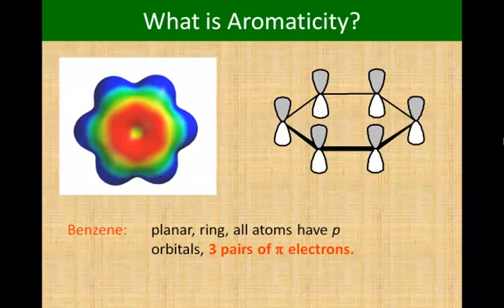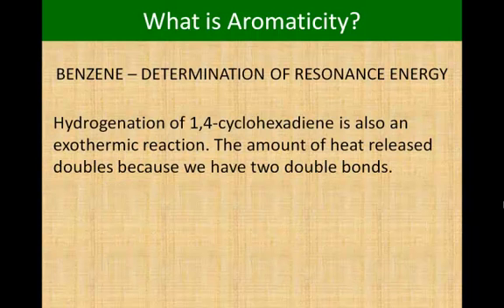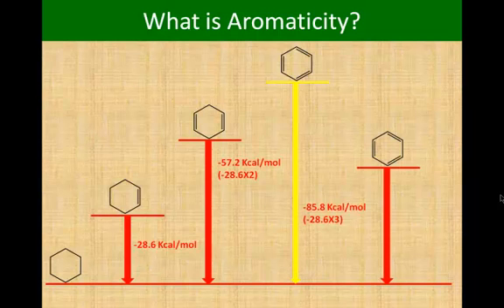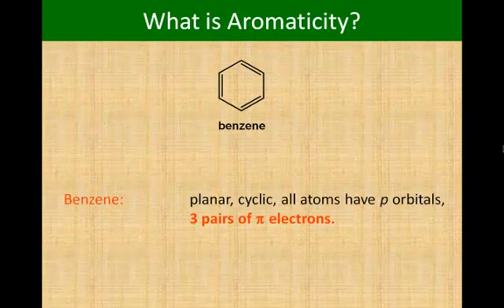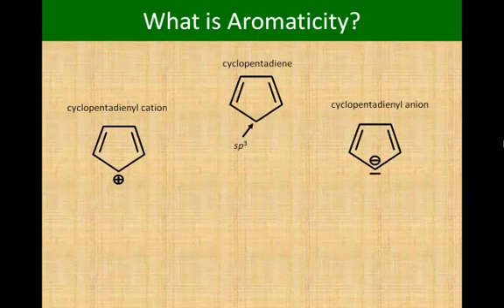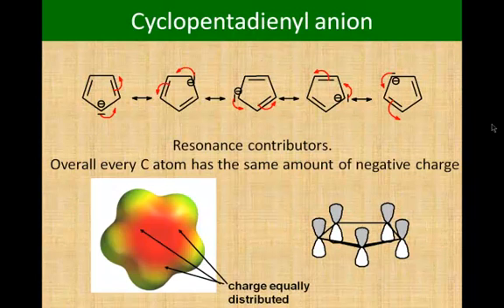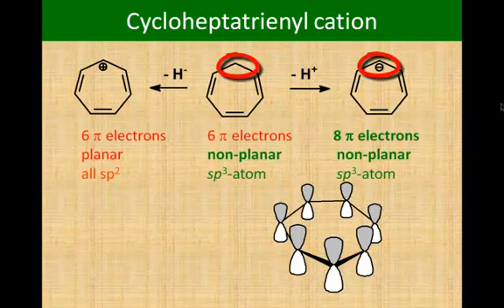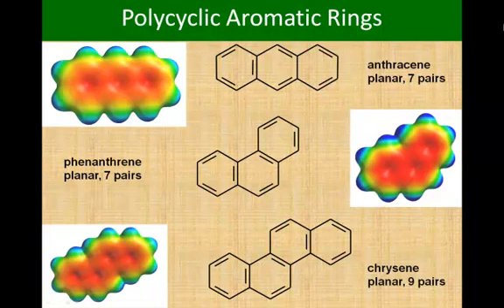What is Aromaticity?